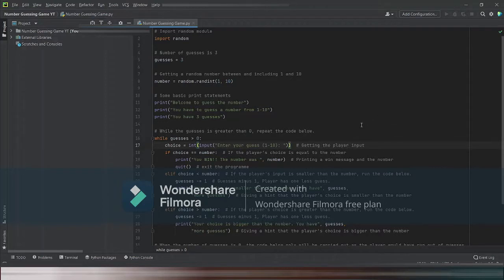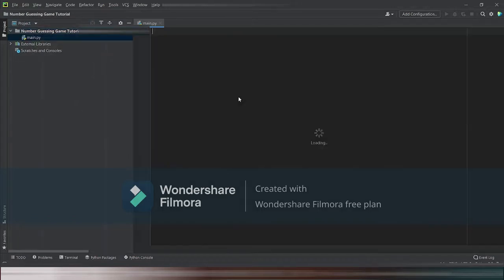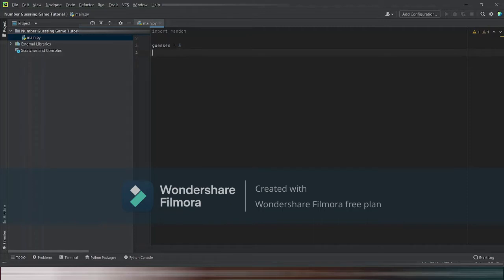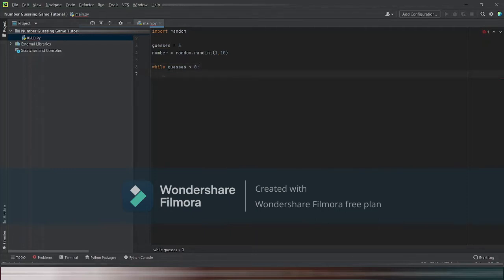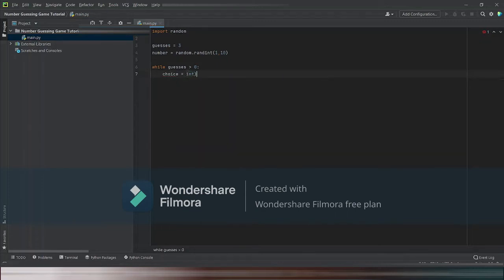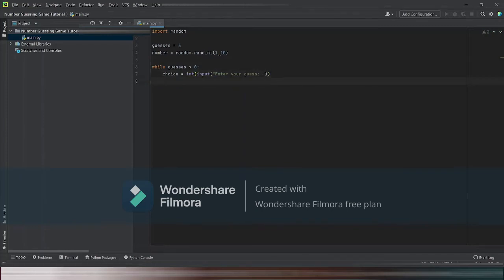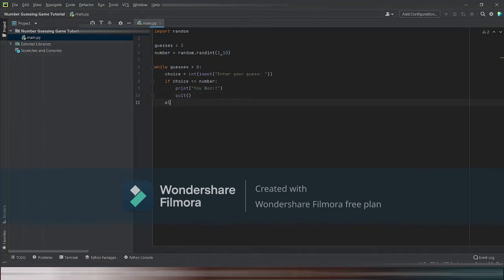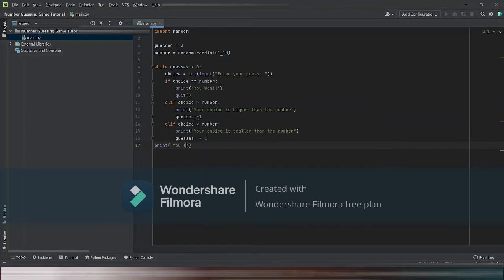Number Guessing Game Python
A simple number guessing game in python